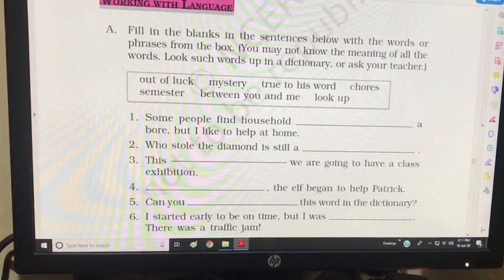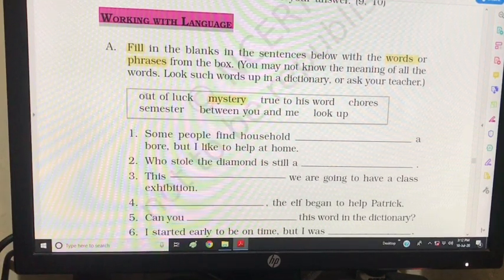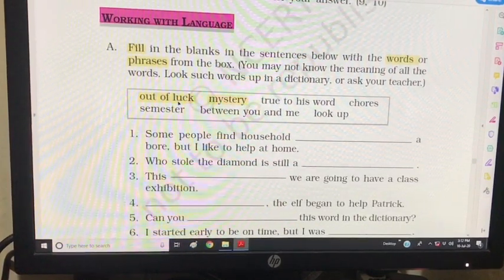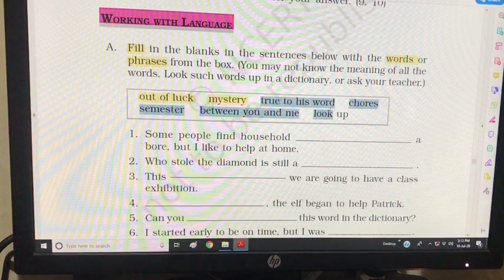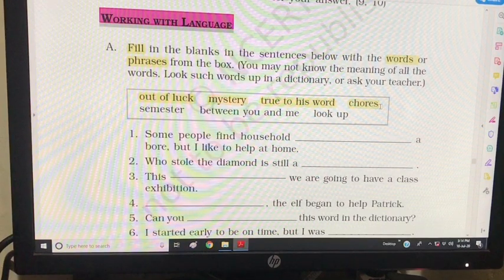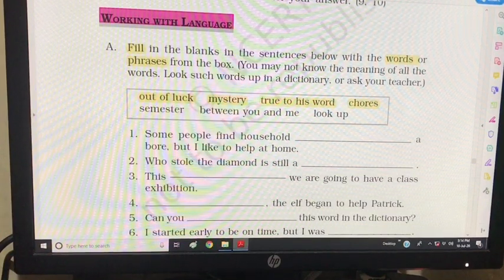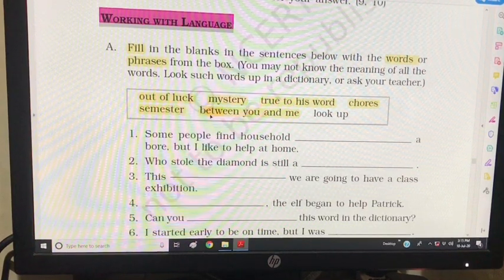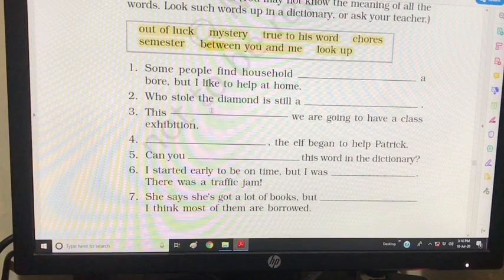Class 6 Unit 1 Working with language Part-1